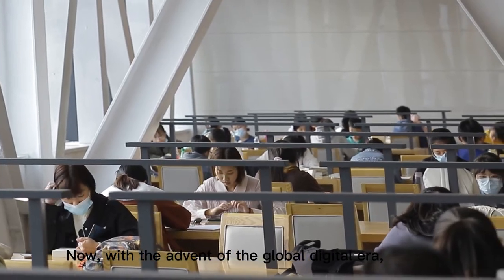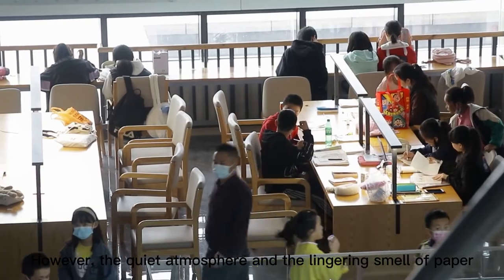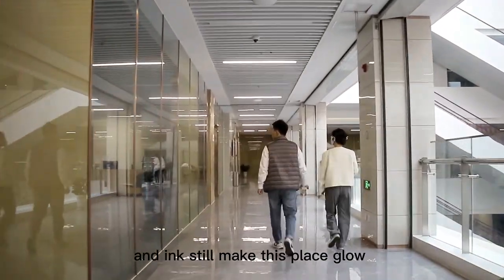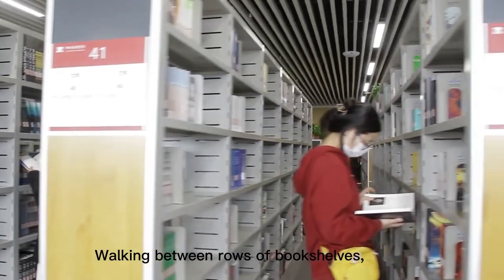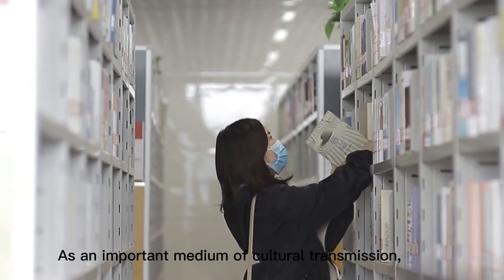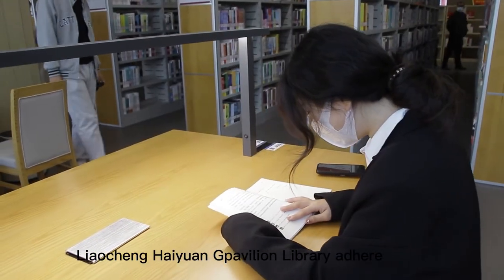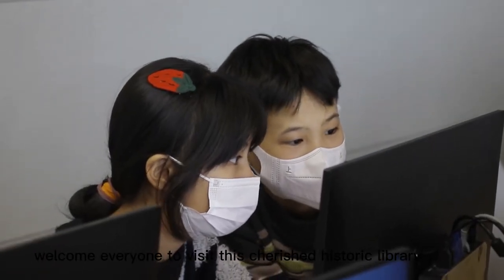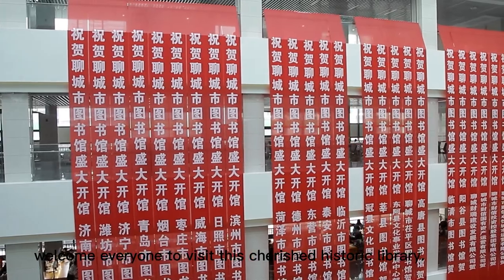Introduction to Liaocheng Library in Shandong Province, China